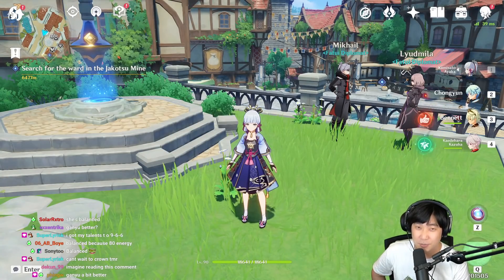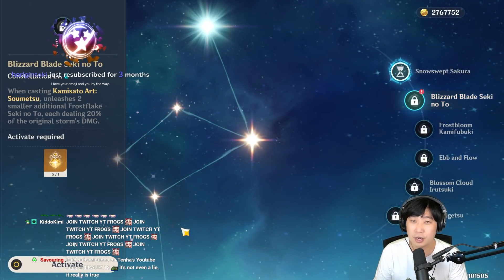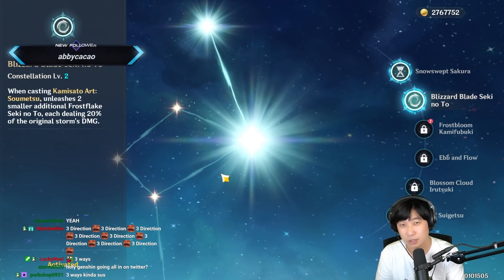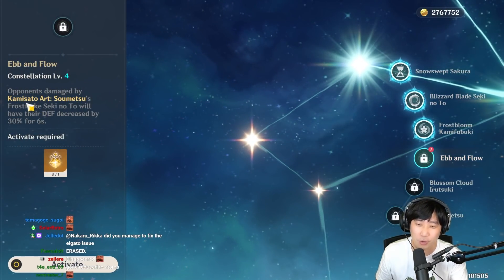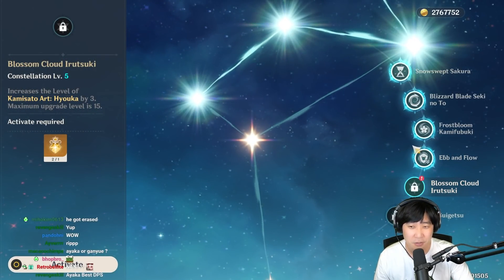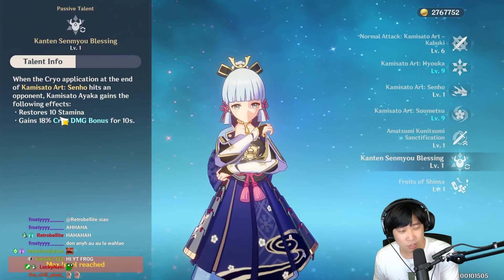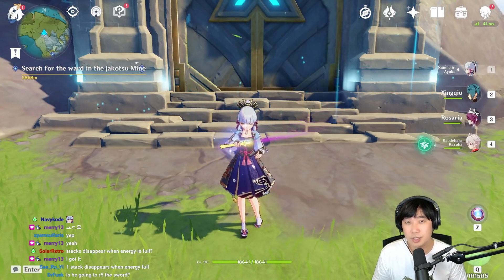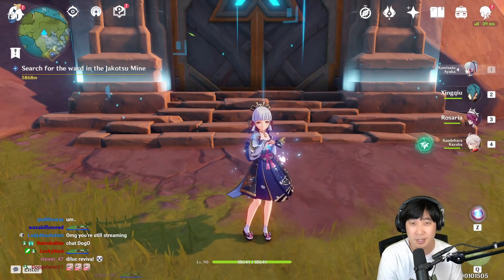Ayaka C0 to C6 comparison